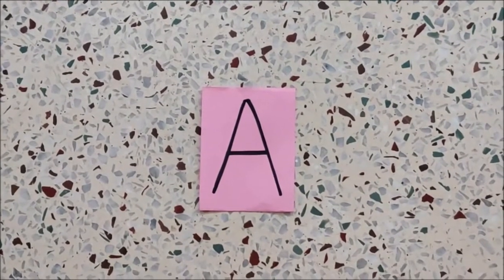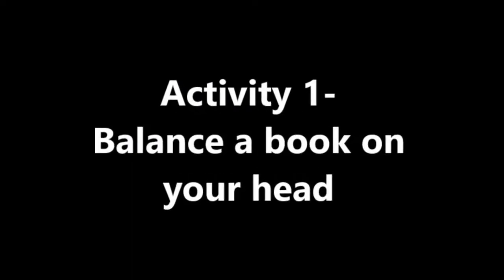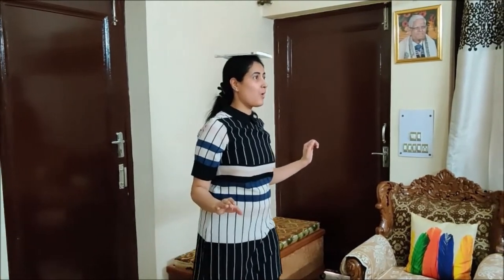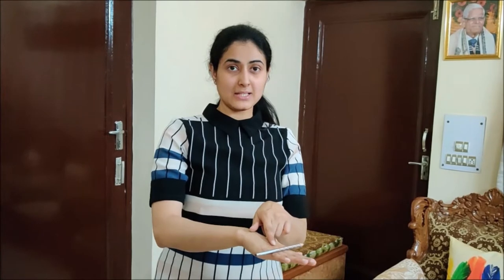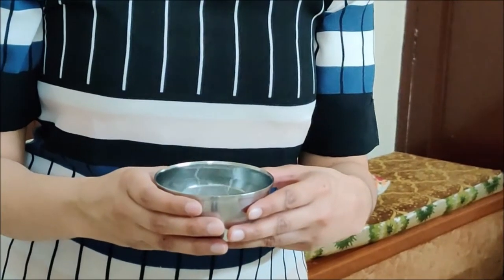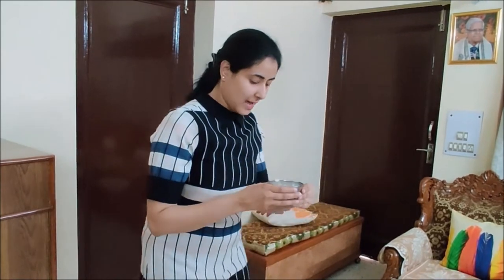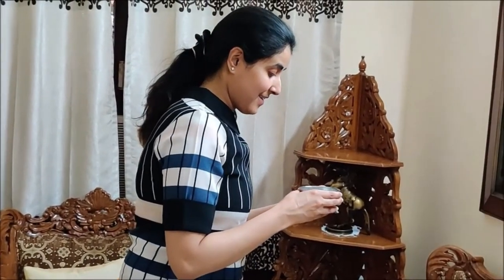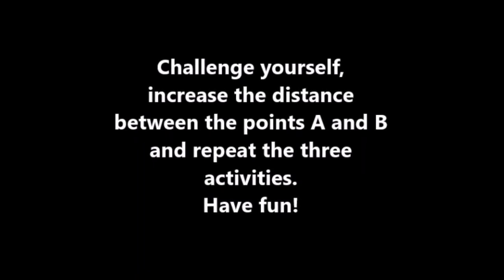Beat the heat with indoor games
Have fun playing this indoor game